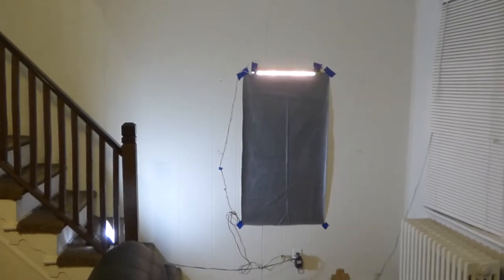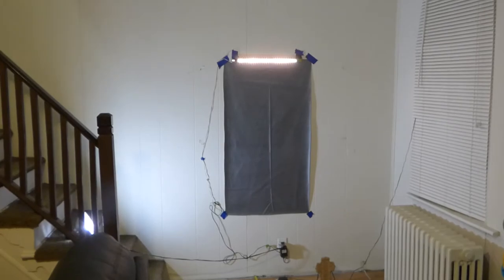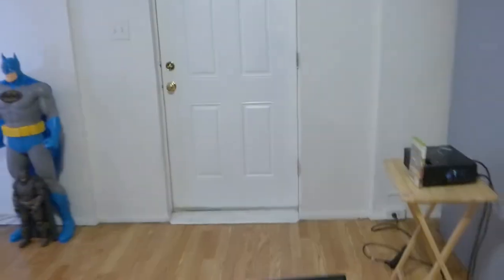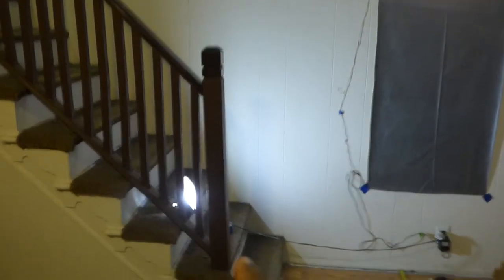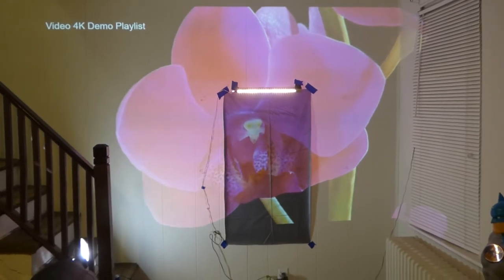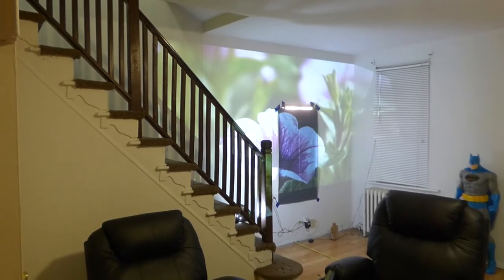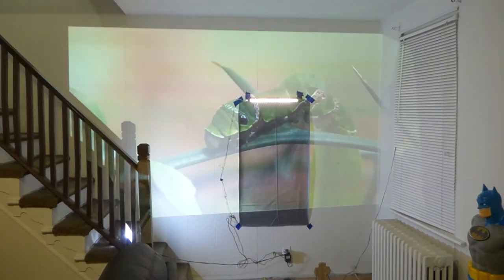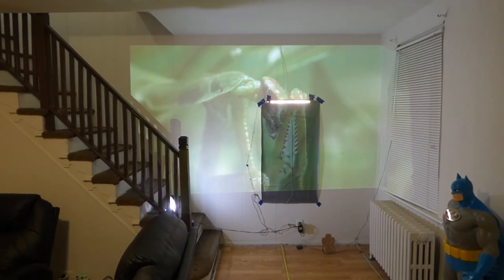NEW CRYSTAL EDGE PLATINUM 4K CINEMA BLACKOUT WITH FREE WORLDWIDE SHIPPING!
Available in sizes
150" 16:9
120" 16:9
100" 16:9
And 100" 2.39:1 ultra widescreen!
with free worldwide shipping!

Coming soon to BlackBox Entertainment LLC KC